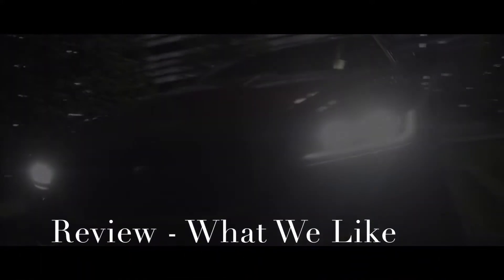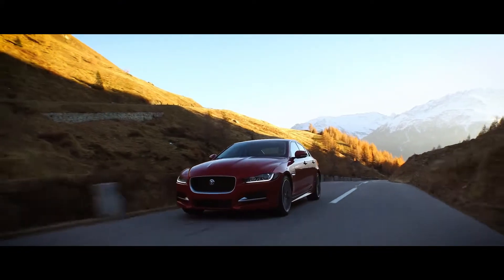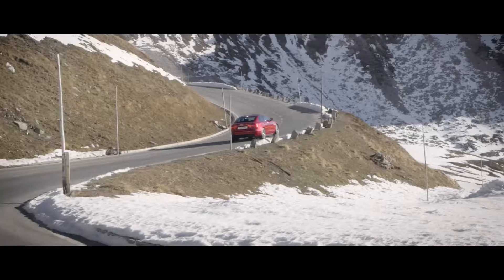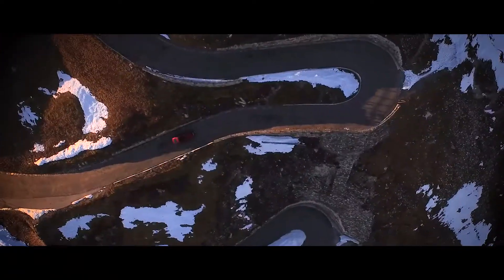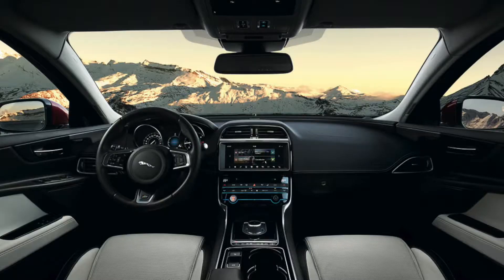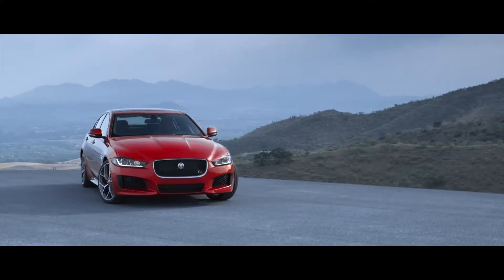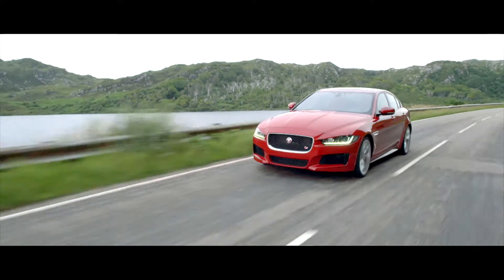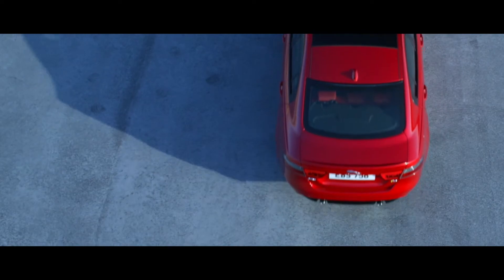Here's what we like about the 2017 Jaguar XE 3.0d !